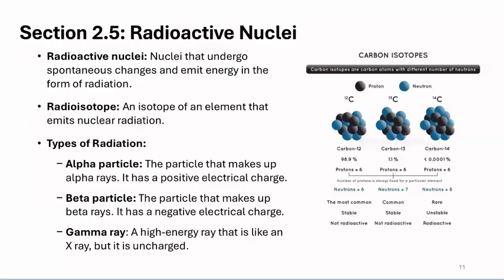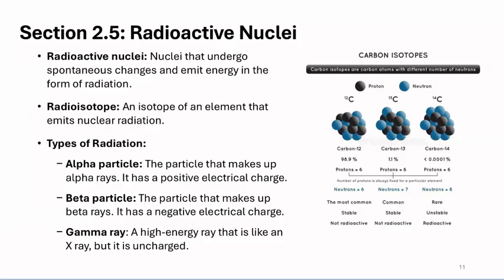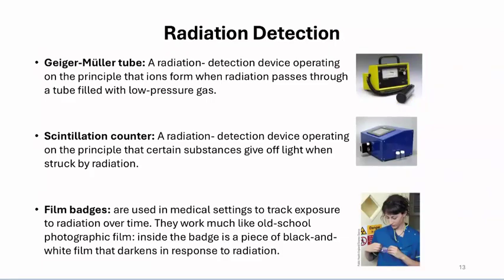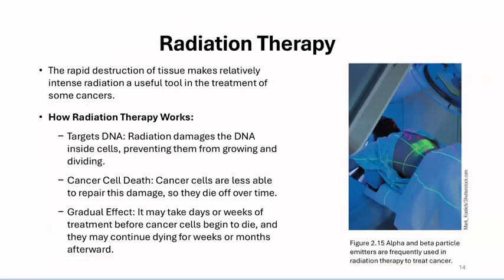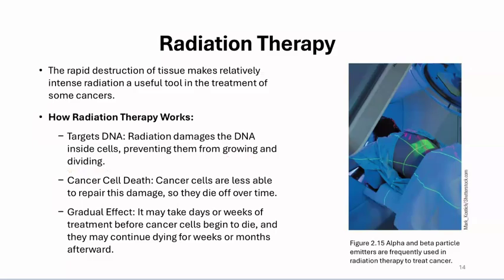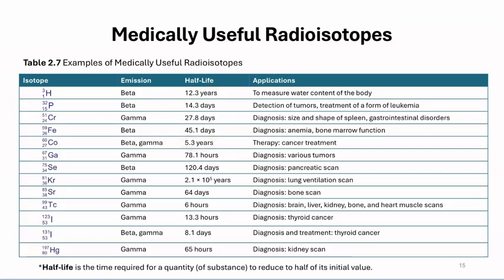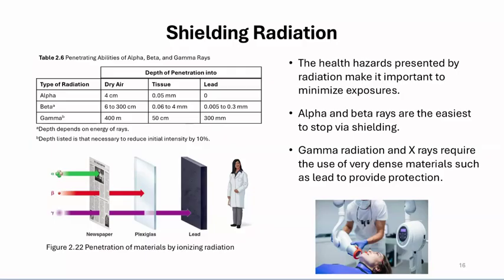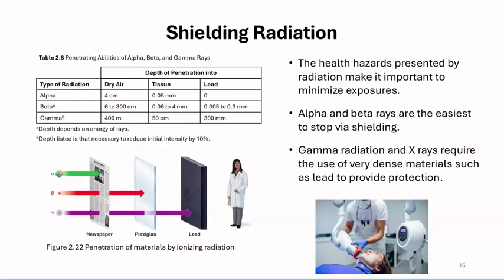General_Ochem_Biochem_CH2_P3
These video lectures for Chapter 2 introduces students to the foundational concepts of atomic structure and the organization of the periodic table, beginning with Mendeleev’s historical contributions and the classification of elements by groups and periods. It explores the properties and locations of subatomic particles (i.e. protons, neutrons, and electron) and how atomic symbols convey essential information about atomic number and mass. It also covers isotopes, and medically useful radioisotopes, emphasizing their roles in diagnostics and cancer treatment. Finally, viewers are guided through electron configurations, periodic trends like atomic radius and electronegativity, and how these patterns explain chemical behavior across the table.